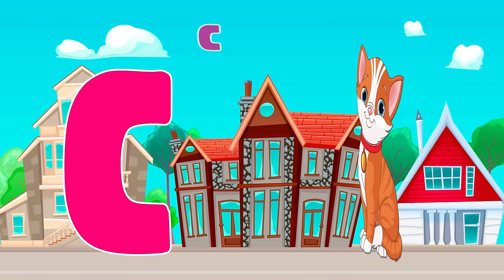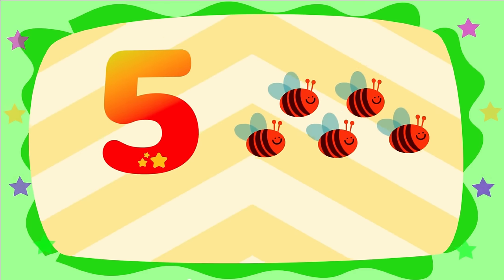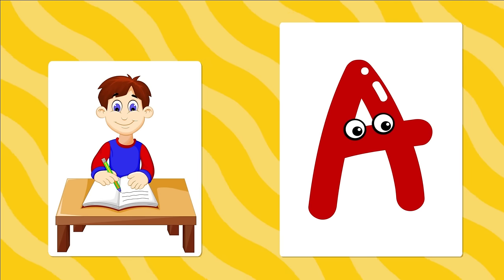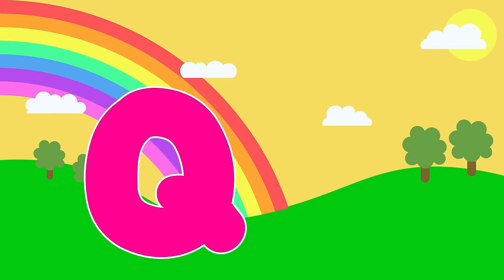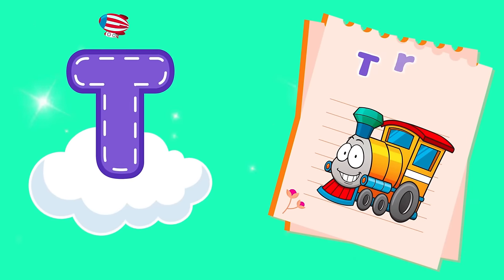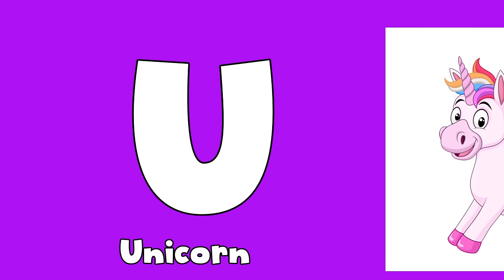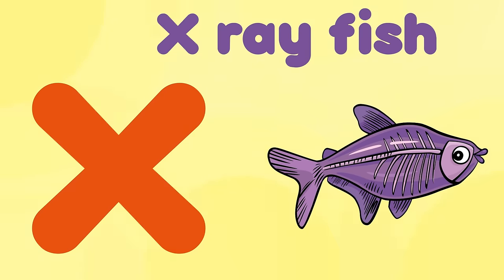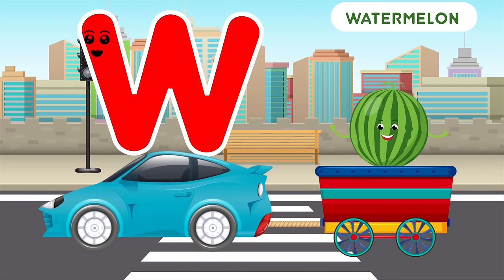Best Educational Videos For Kindergarten | ABC and 123 Learning Videos | A to Z Learning Video